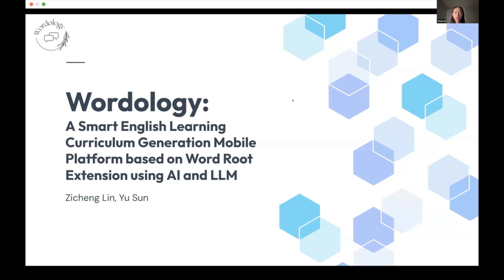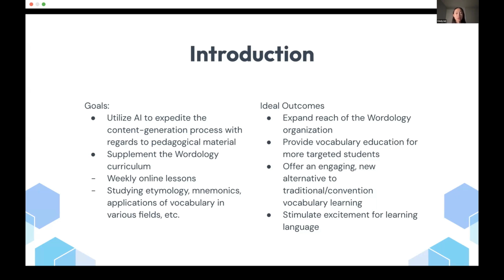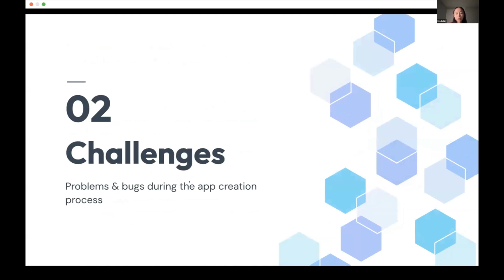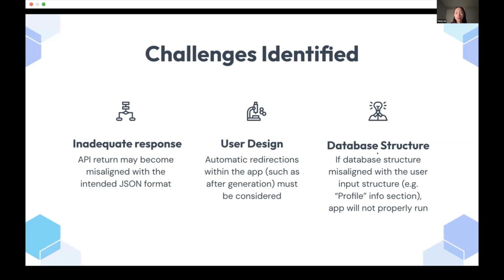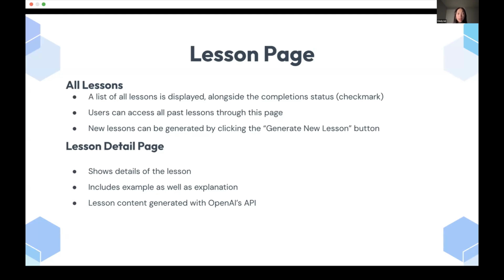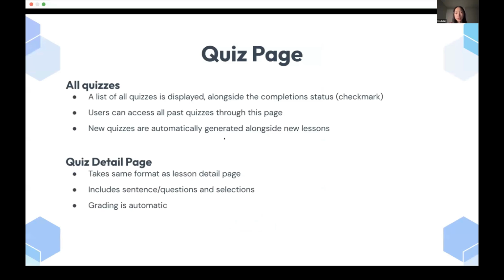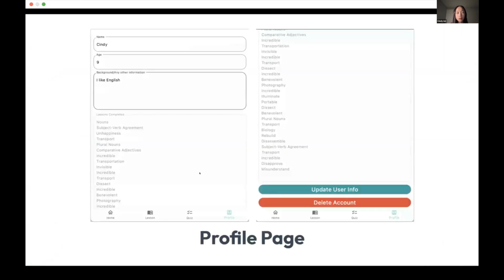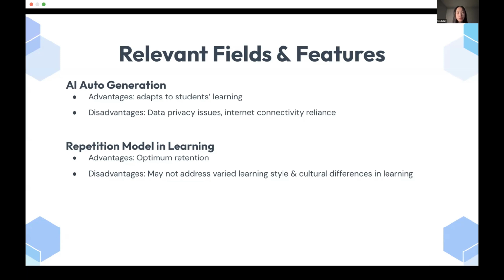A Smart English Learning Curriculum Generation Mobile Platform based on Word Root Extension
A Smart English Learning Curriculum Generation Mobile Platform based on Word Root Extension using Artificial Intelligence and LLM (Large Language Model)

Zicheng Lin (USA) and Yu Sun (California State Polytechnic University, USA)

Abstract

This paper addresses the challenges in English language learning, specifically the need for personalized, effective curriculum generation [1]. To solve this, we propose a Smart English Learning Curriculum Generation Mobile Platform using word root extension, leveraging Artificial Intelligence (AI) [2]. This platform tailors lessons based on the learner's proficiency and progress, using AI algorithms and IoT devices to optimize content delivery. Key technologies include machine learning for content adaptation and IoT for real-time feedback [3]. Challenges such as data privacy and interface complexity were resolved through secure data protocols and user-friendly design. Experimentation across various scenarios showed increased engagement and improved retention rates. The results indicate that the platform significantly enhances learning by adapting to individual needs. This innovative solution offers a dynamic and personalized approach to language education, making it a valuable tool for diverse learners [4].

LLM, Artificial Intelligence, English